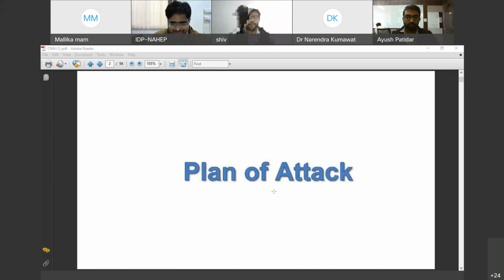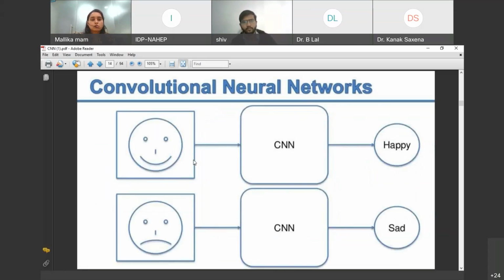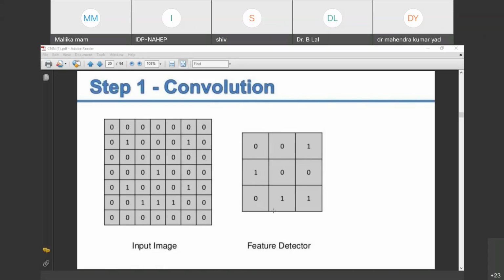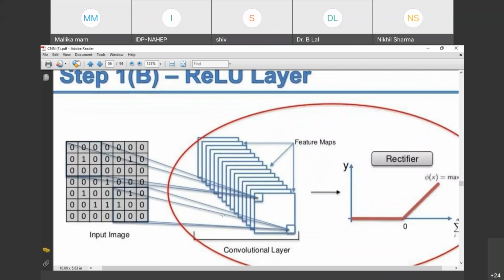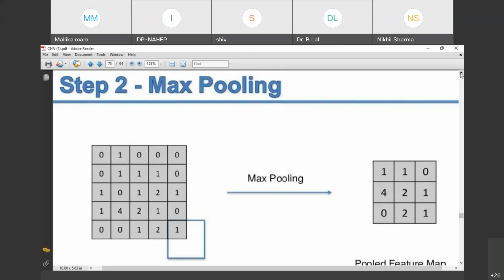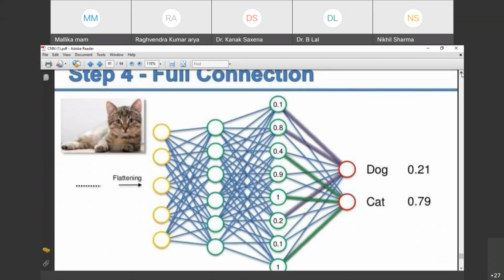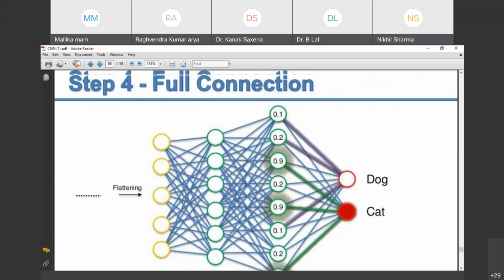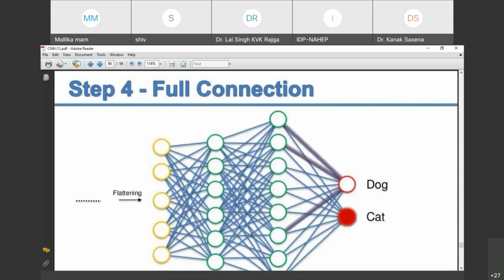Deep Learning For Smart Agriculture 13